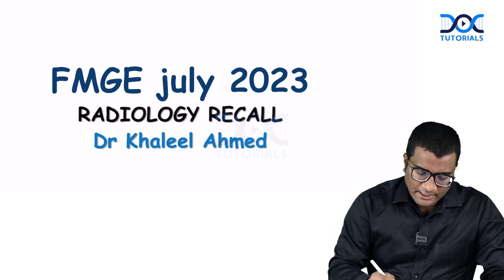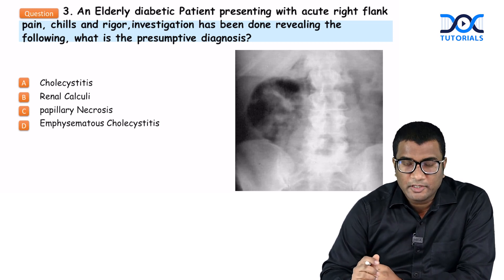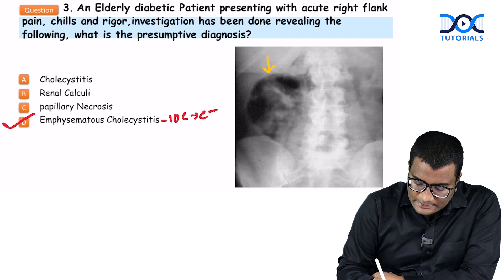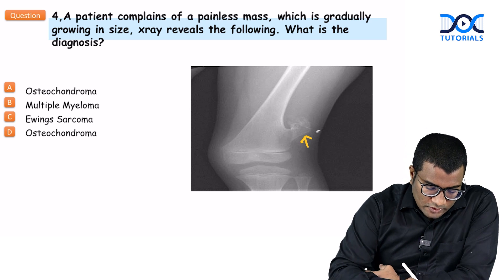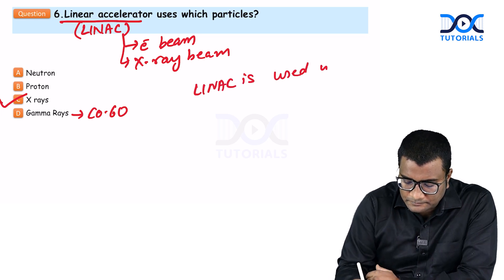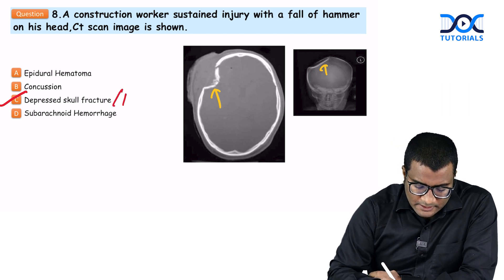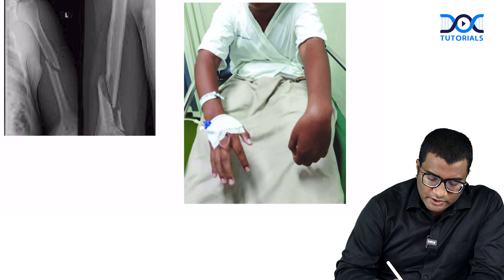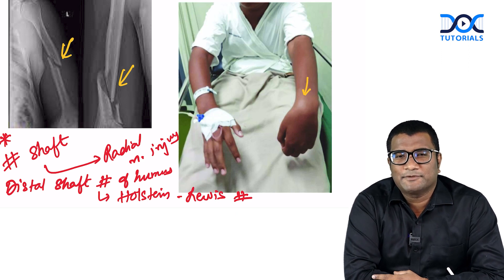FMGE July 2023 Radiology Recall Questions by Dr Khaleel Ahmed | DocTutorials